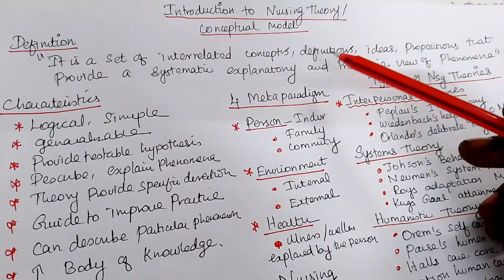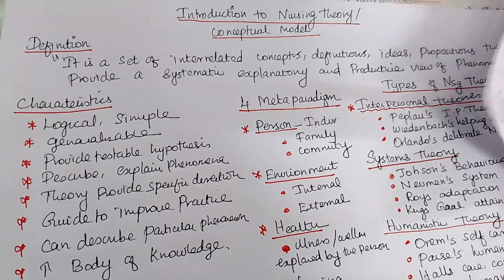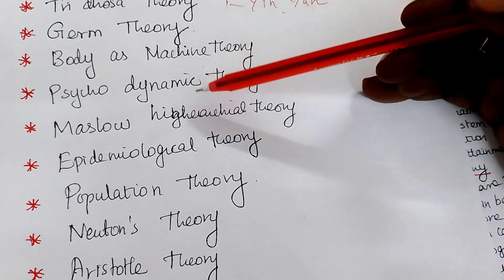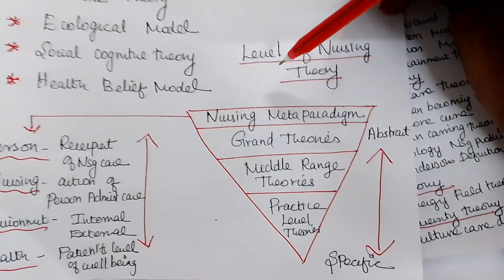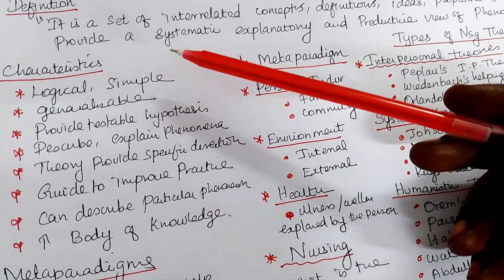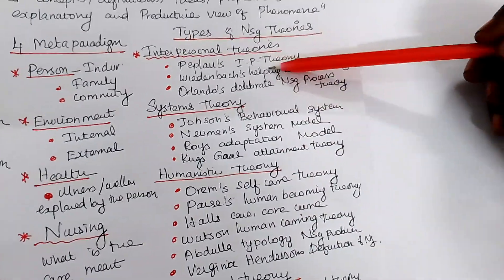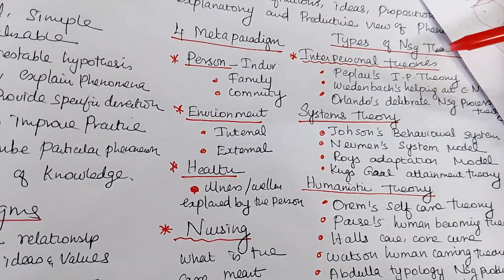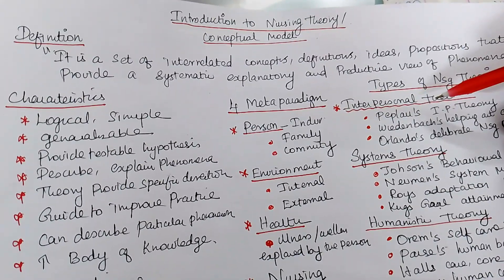nursingtheory # conceptual Model/ nursing Research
Nursing Theory & Conceptual Model/ Nursing Research